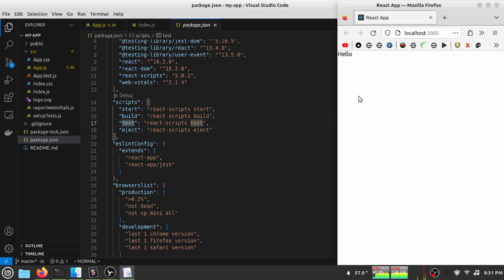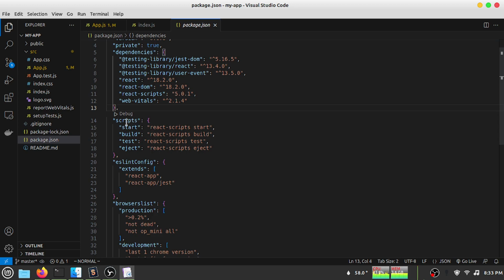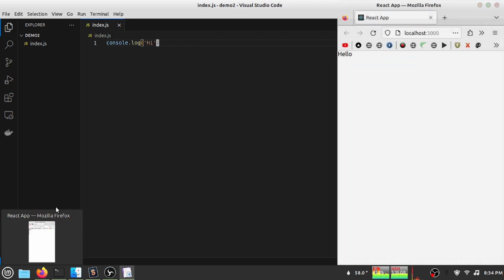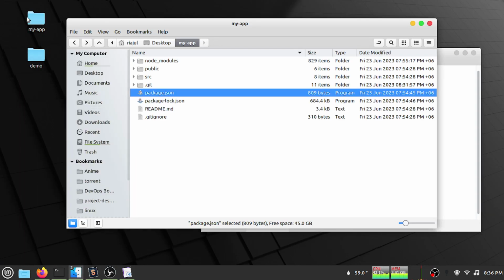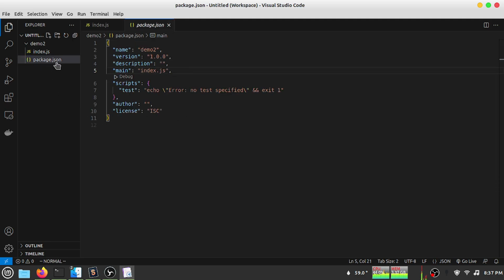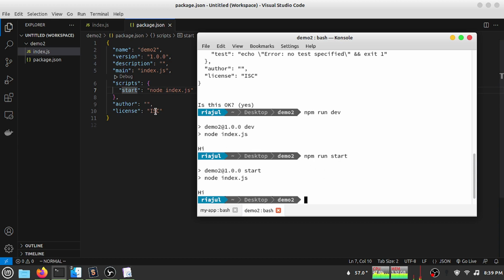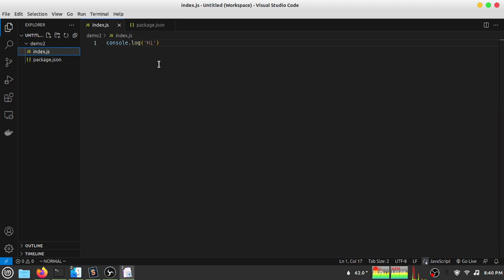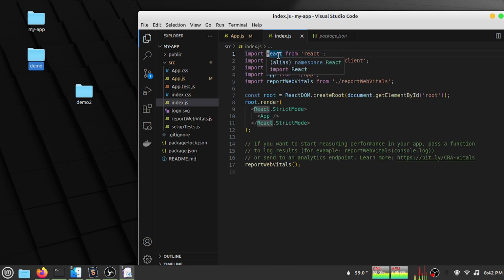lesson 03: how node run react application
. How node.js run react application
. How to use Node.js for react application instead of React CDN
. How Node.js works
. Why do we need node.js to run react application
. Solve the mistry of `npm start` command
. how npm run react application
. how npm script works

Video Link:    • RinkevichMusic - ...